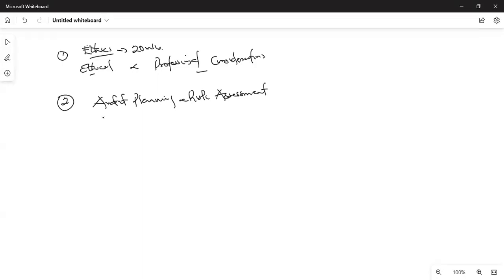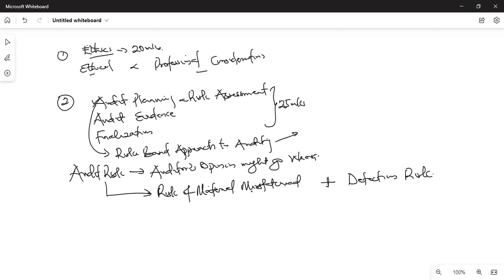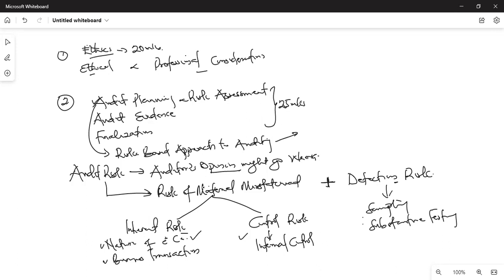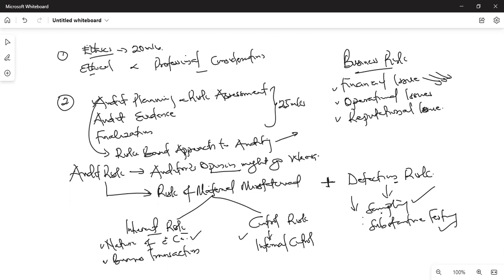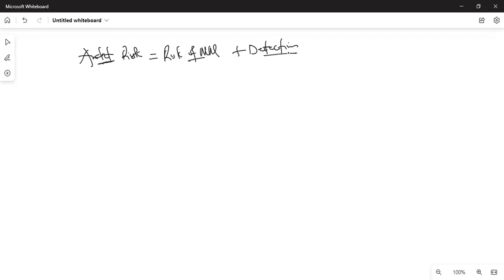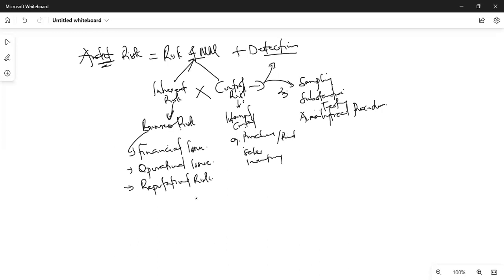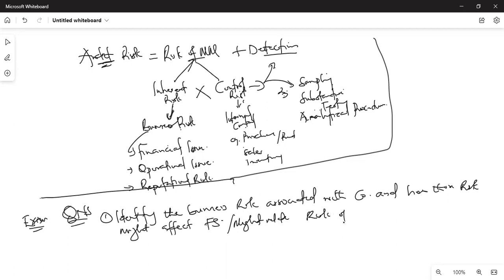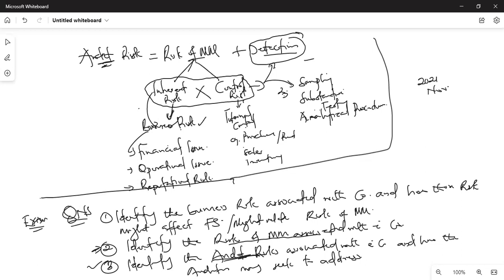Audit Planning Exam Qns Technique